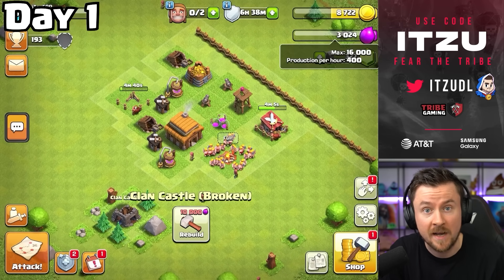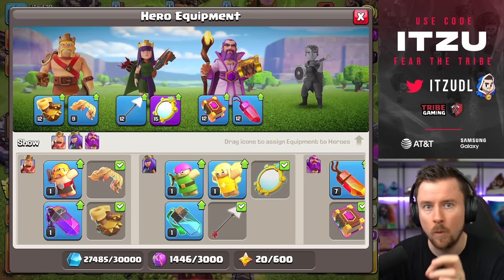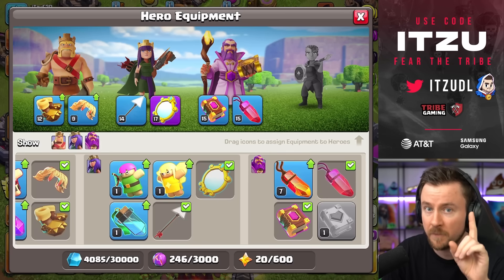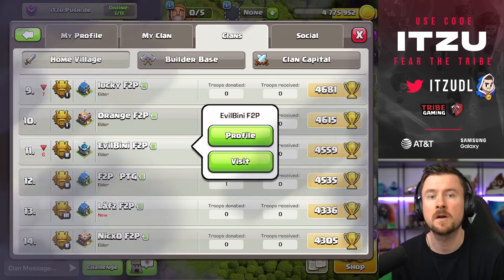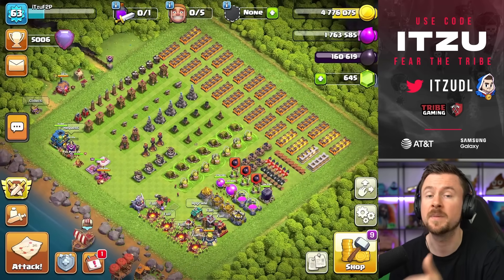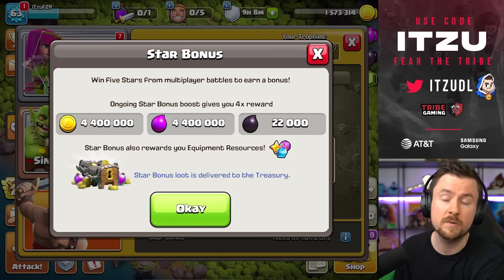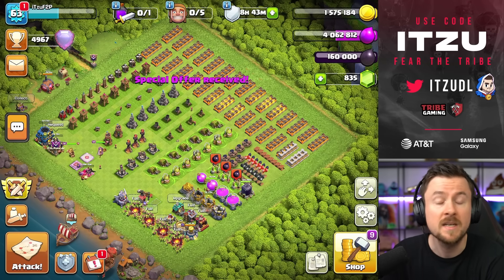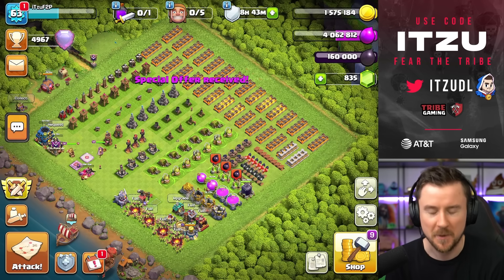PROGRESSION of 1 MONTH as NEW F2P is INSANE! (Clash of Clans)